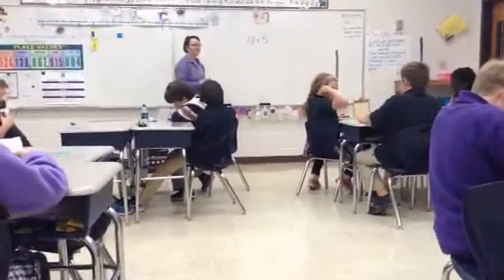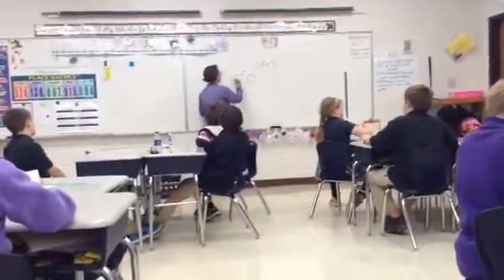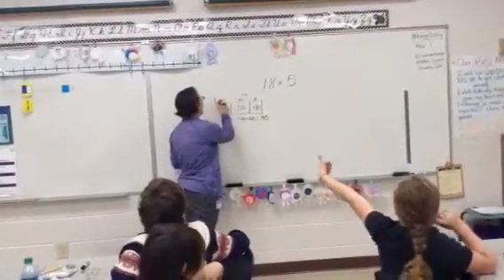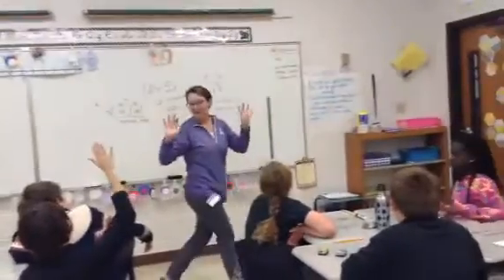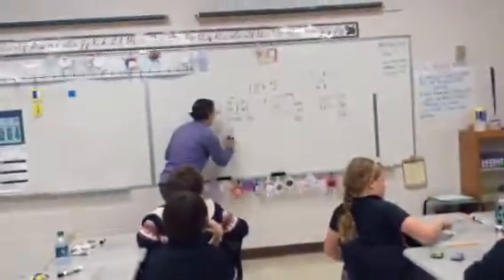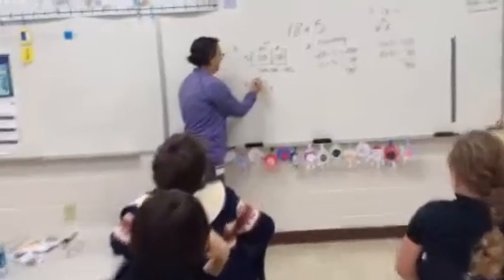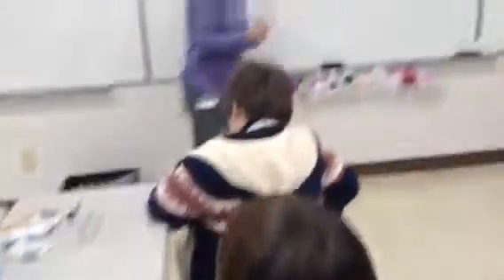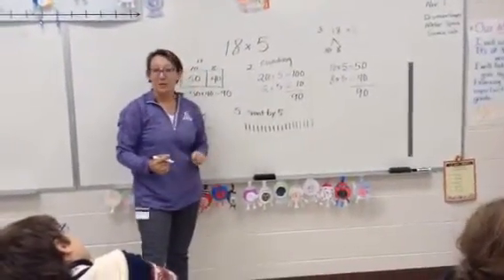Number talk 18x5